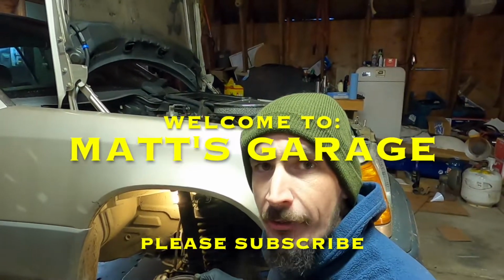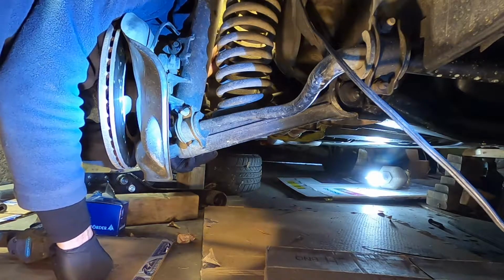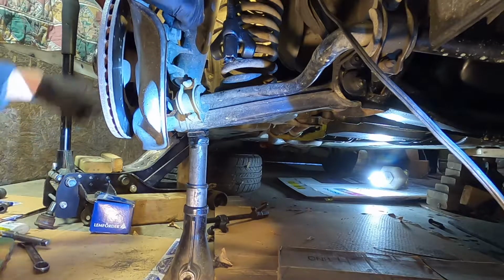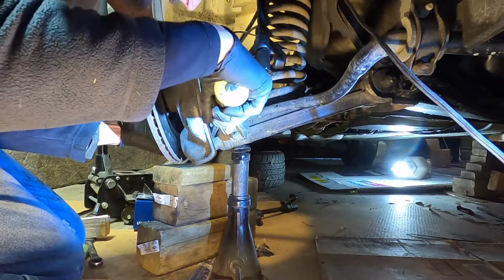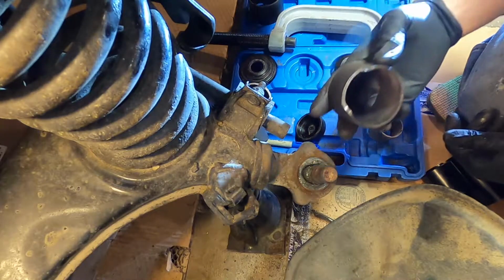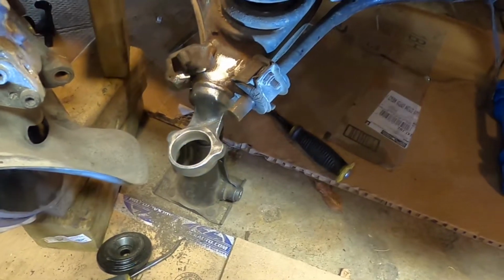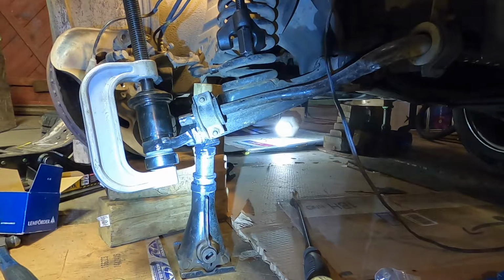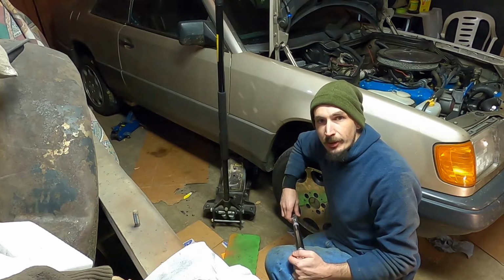Mercedes W124 Ball Joint Replacement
I show you step by step how to replace the press in lower ball joint on a Mercedes W124, I demonstrate on my 1989 300 CE but the same procedure will apply to all Mercedes W124's and likely be very similar on other Mercedes vehicles of a similar era.